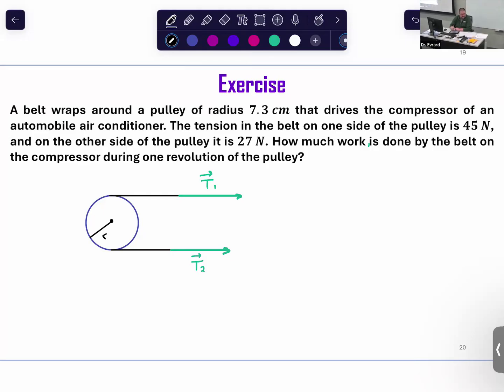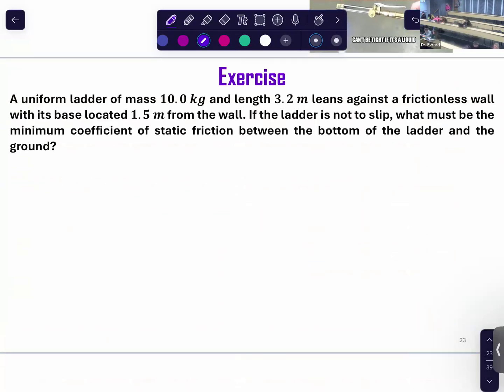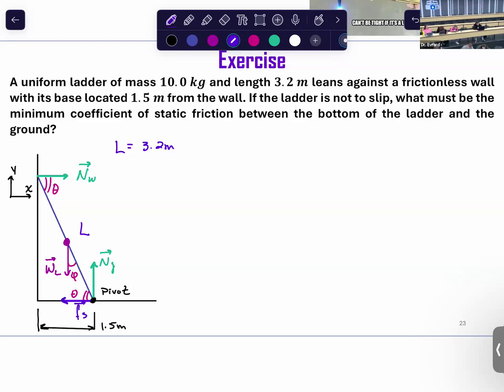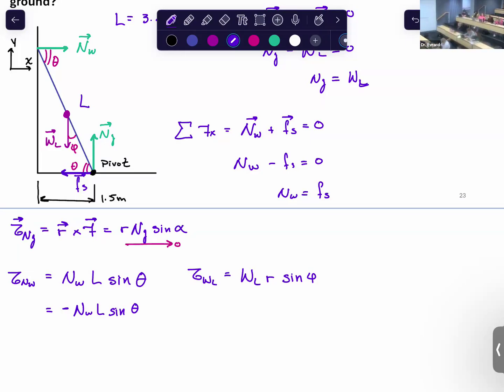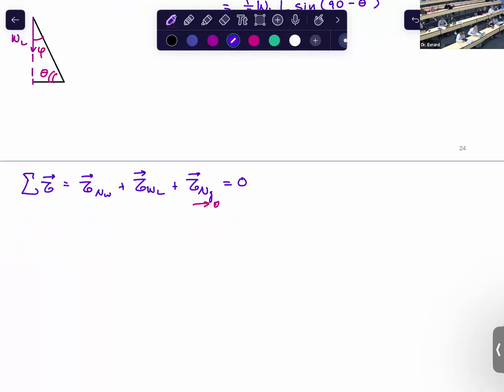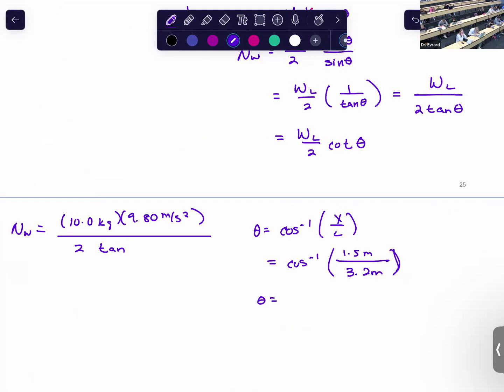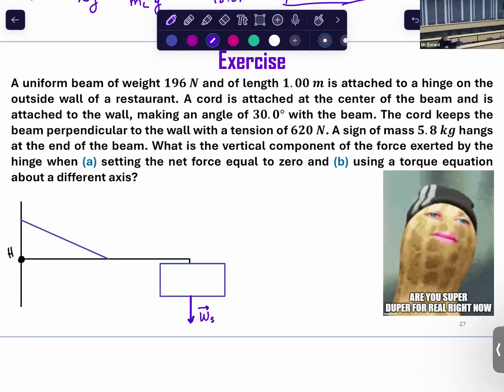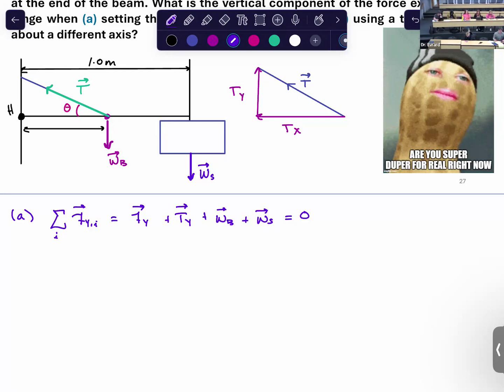College Physics I: Torque and Angular Momentum - Part 2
In this lecture we do a calculation with work done by torque, we talk about rotational equilibrium, and we work through examples using rotational equilibrium.